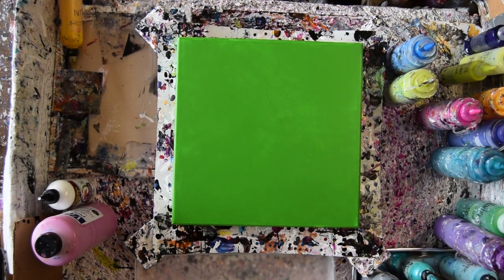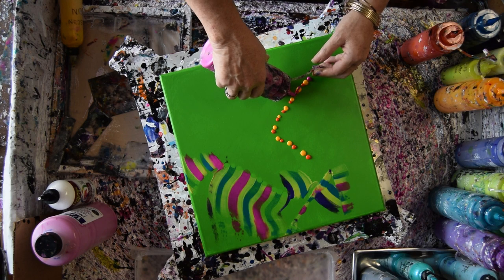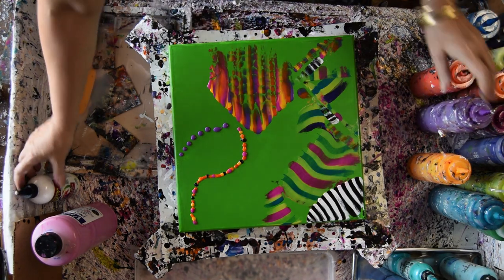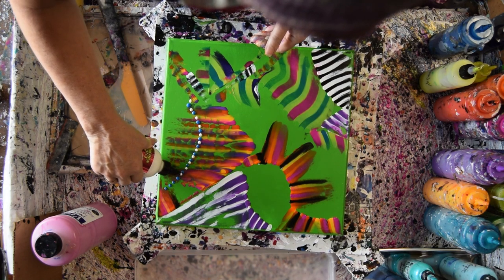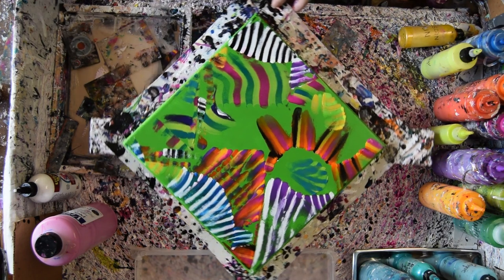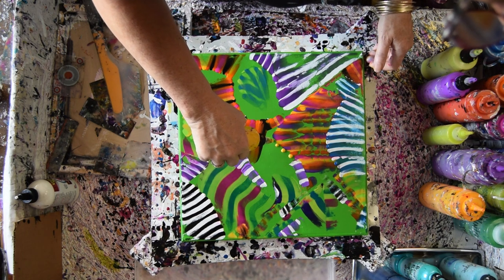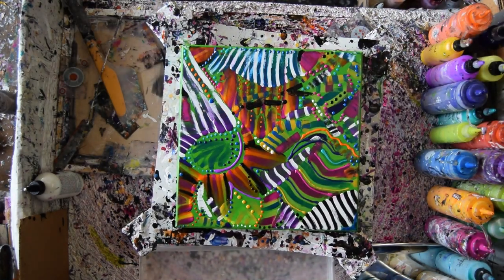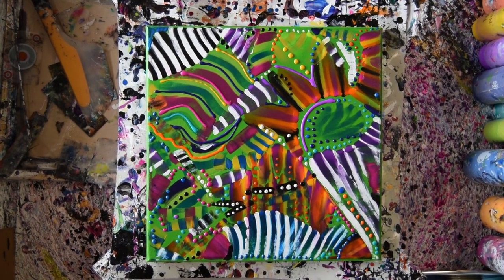#9309 Fluid Art Abstract Expressionist Dots & Swiped Stripes 5.18.2023 Intuitive art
Colourarte Colors -Primary Elements=P.E. (Pigment Powders) Prizm Pours Colors-P.P.-Vivid Intense  & VI Fluoescents Acrylics V.I.VIF -listed-
 Jasmine-P.E.-Wild Orchid-P.P.-Red Violet-VIF-Indigo Violet-P.P.-Royal Sapphire-P.P.-Triple Sec-P.P.-Orange Crush-P.P.-Sour Lemon with added Orange-P.P.-Tuscan Sun-P.P.-Chantilly Lace-P.P.-Plum Blossom-P.E.
Burmese Red-P.E.-Saffron-P.P.-Fandango-P.P.-Cerulean Blue-P.P.-

Black acrylic from Atelier
Pebeo Iridescent Blue Green
White Gel stain Unicorn Spit
The canvas has a Base of multiple layers of Sherwin Williams  Stage Green Satin Latex from Colors to Go

 I am using a 14" x14 " stretched canvas. The colors I am using are mostly Prizm pour acrylic colors and Primary Elements Pigment powders by Colour Arte.